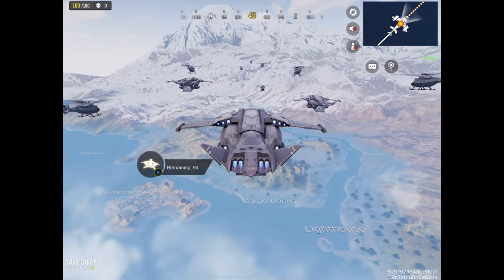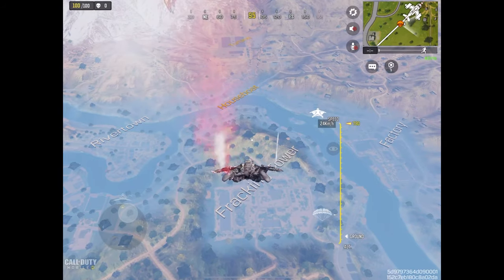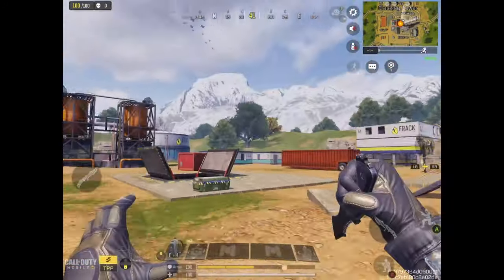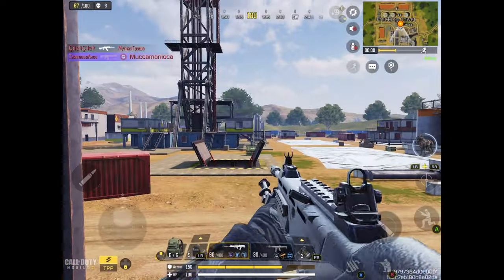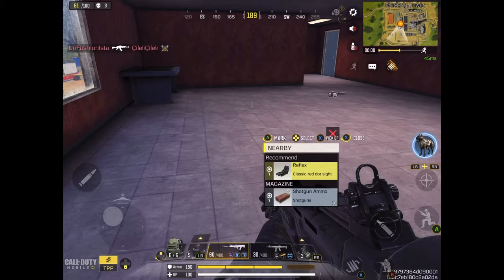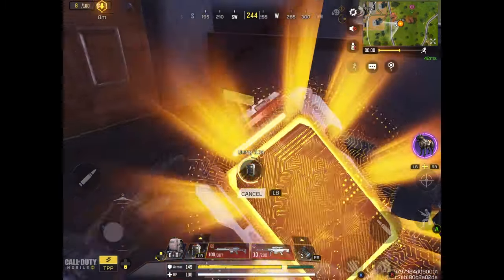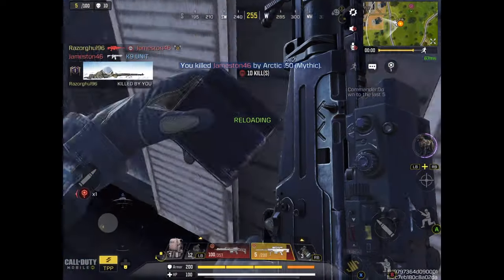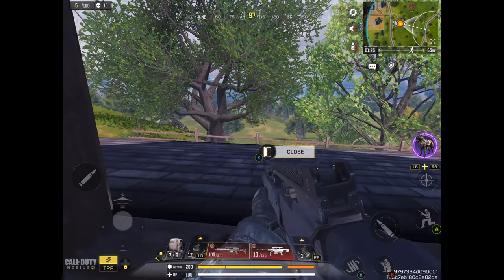Call of Duty: Mobile. Battle Royale. #13 Hydraulic Fracturing 🛢️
Dive deep into the world of Call of Duty Mobile's Battle Royale, where we explore the unique hydraulic fracturing feature in-game. As bullets fly and battles intensify, we'll also delve into the mechanics of fracking, its implications, and the potential environmental consequences. Join me for this explosive mix of gameplay and enlightening discussion about one of our time's most controversial extraction methods for fossil fuels.

iPad Pro (12.9 Inch, 4th Generation) with Steelseries NIMBUS+ Gamepad